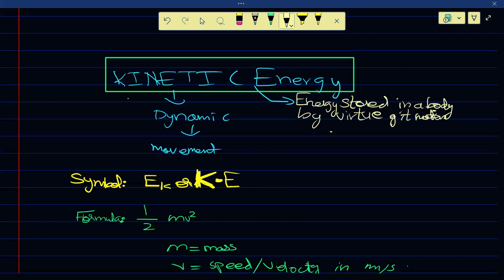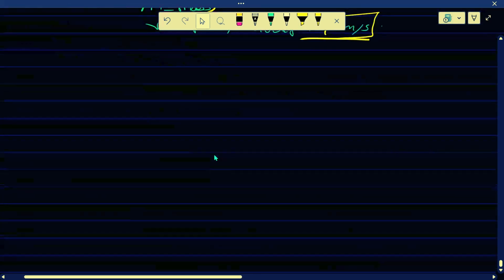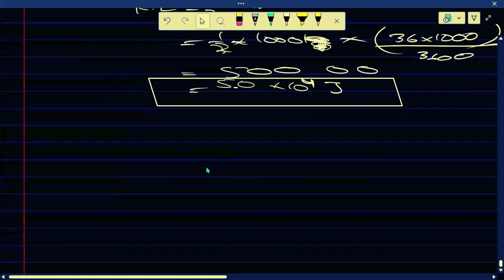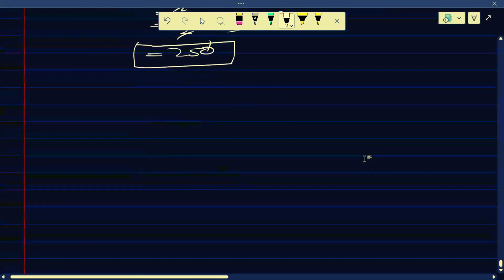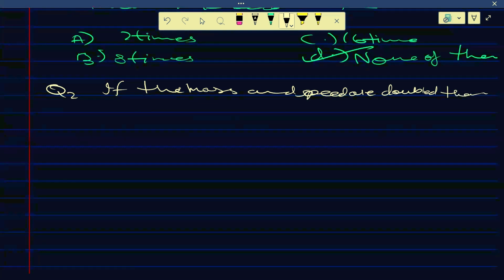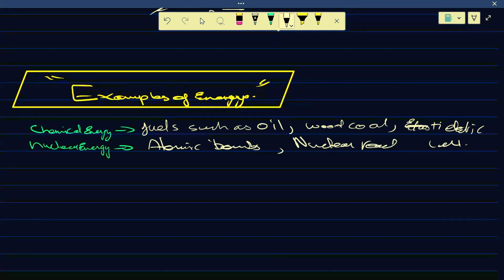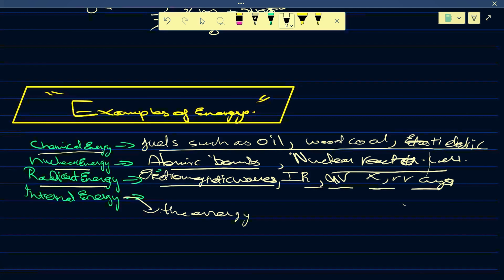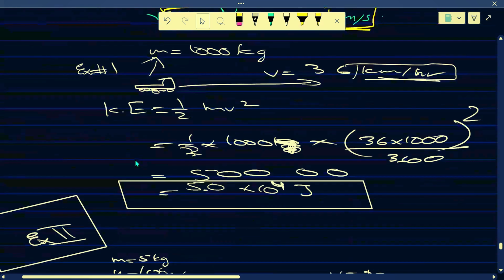WORK, POWER AND ENERGY PART 5 (ONLINE CLASSES) (O LEVEL, IGCSE, CAIE, AKU, )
WORK, POWER AND ENERGY PART 5
Description:
Welcome to the fifth installment of our educational series on Work, Power, and Energy, tailored specifically to the O Level syllabus. In this episode, we embark on a journey into the realm of advanced concepts, presenting them in a manner that is accessible and easily comprehensible for learners at all levels.

Throughout this video, we delve into the intricacies of work, power, and energy, exploring topics such as conservation of energy, efficiency, and the application of these principles in real-world scenarios. By breaking down complex theories into simple, relatable explanations and providing clear examples, we ensure that you grasp these concepts with confidence.

Whether you're preparing for your O Level examinations or simply seeking to deepen your understanding of physics, this video is your ultimate guide. Join us as we unravel the mysteries of work, power, and energy, empowering you to excel in your studies and beyond.

Don't miss out on this opportunity to enhance your knowledge and master the principles of physics. Tune in now and take your understanding of work, power, and energy to new heights!